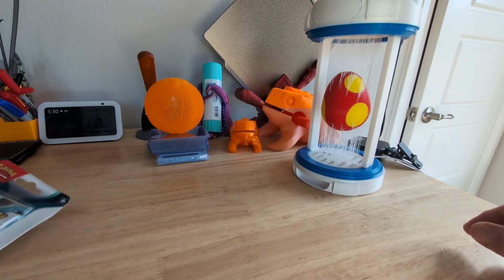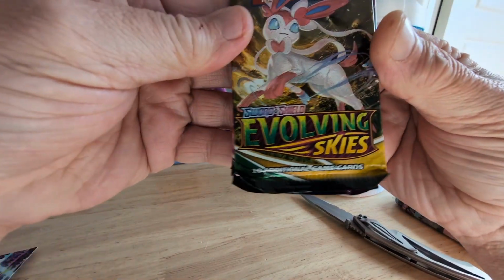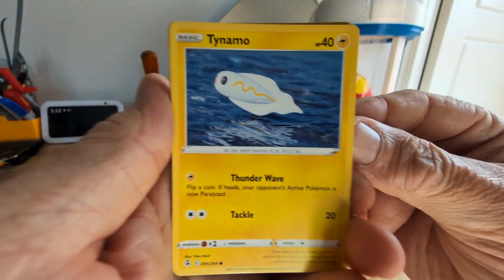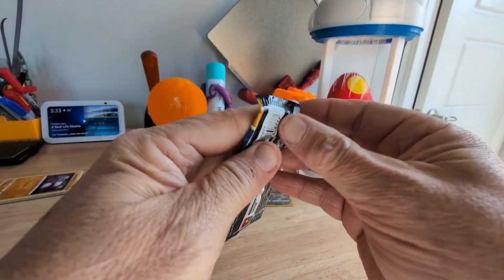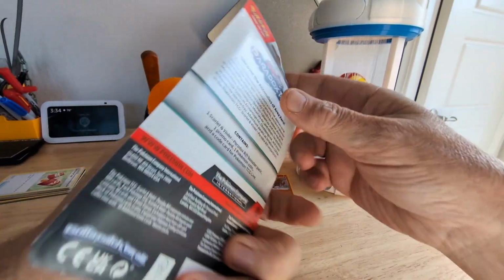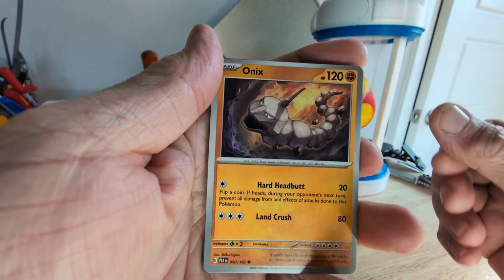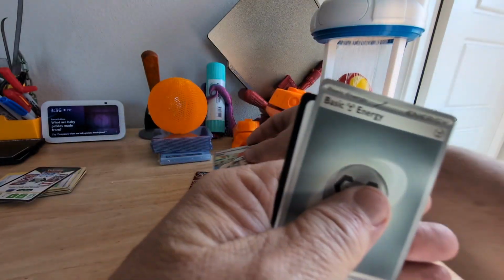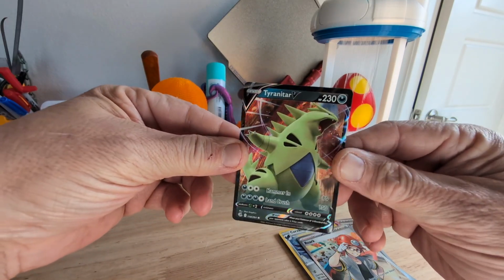😱 Pokemon mystery 🥚 grab from Walmart